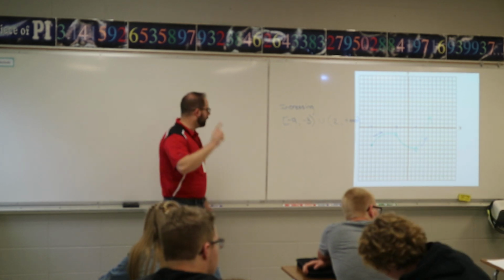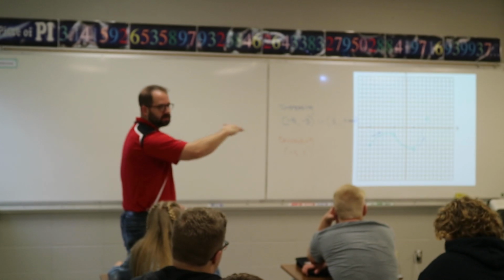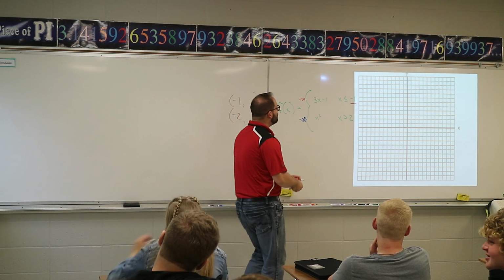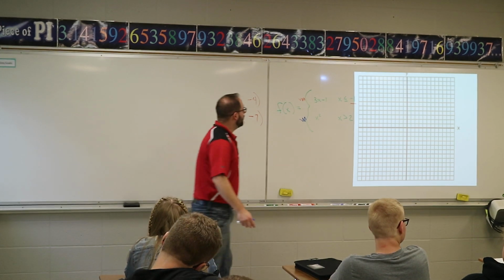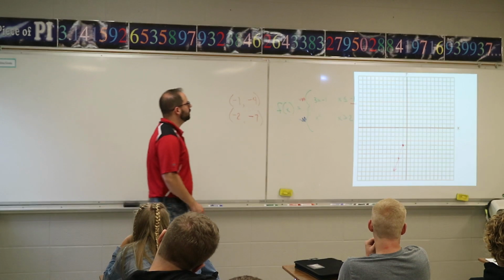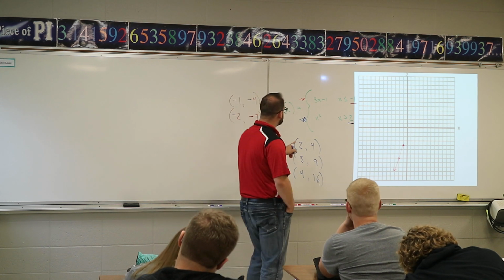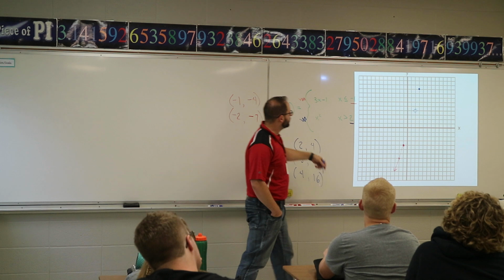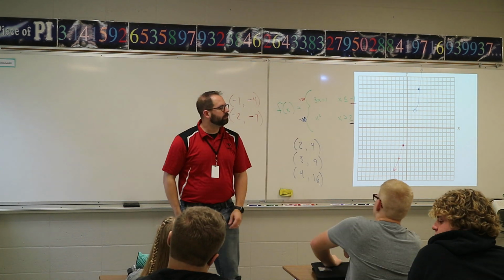PreCalculus Chapter 1.2: Interval Notation cont'd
Chapter 1.2: Interval Notation cont'd
-notes